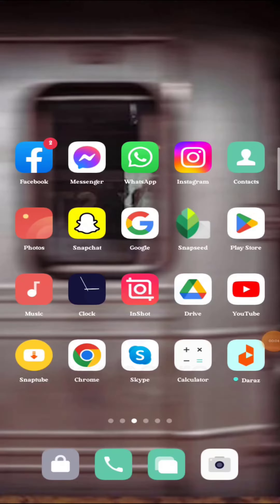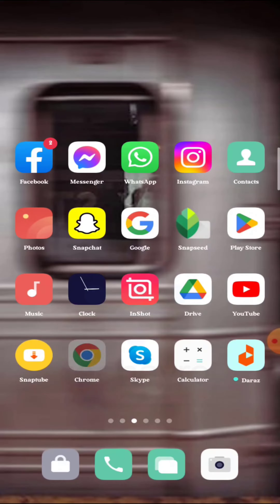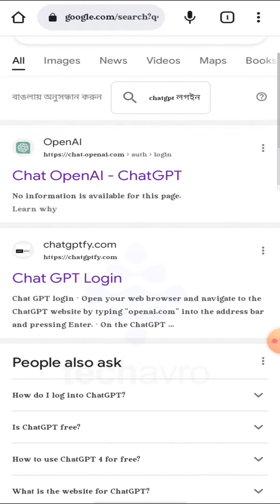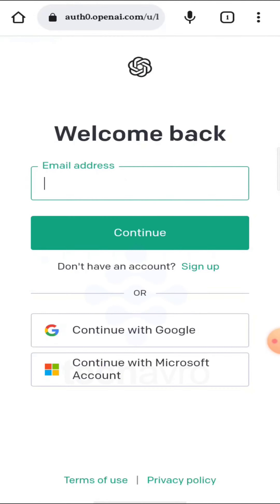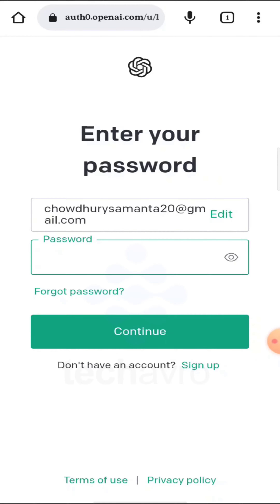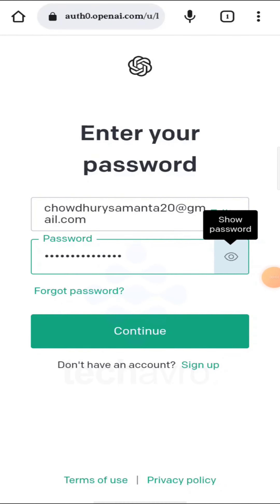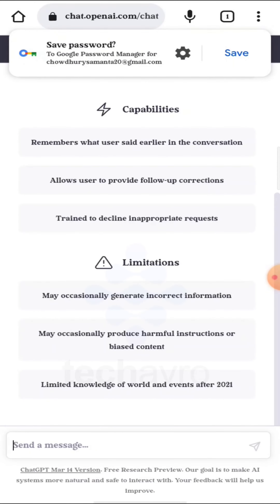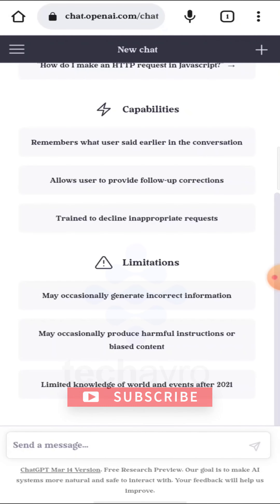Step-by-Step Guide: How to Login to ChatGPT on Your Mobile Device 2025 [New Method]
you're looking to access ChatGPT on your mobile device, this video is for you! In this tutorial, we'll show you how to easily log in to ChatGPT on your phone or tablet. Whether you're new to the platform or just need a refresher, we've got you covered. Follow along as we walk you through the process and answer any questions you may have.